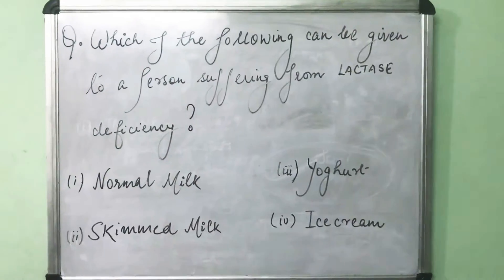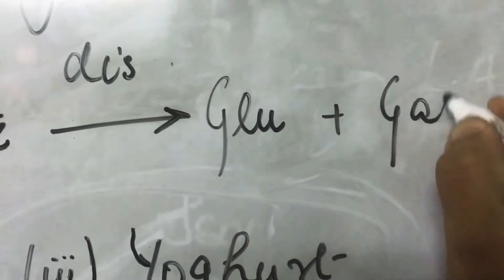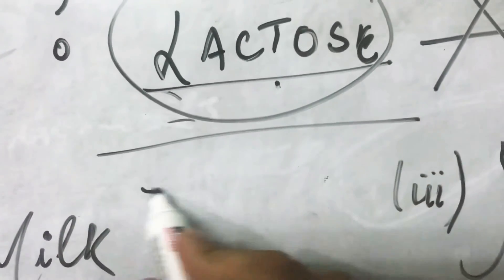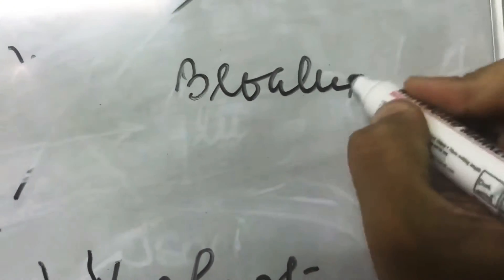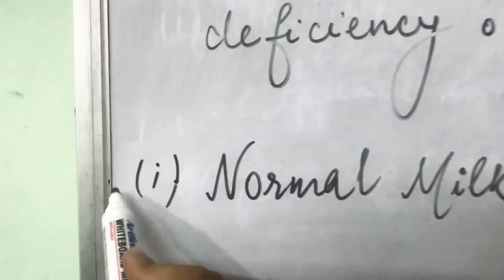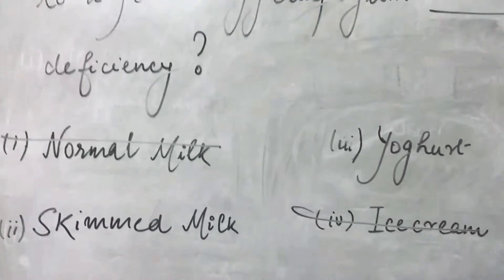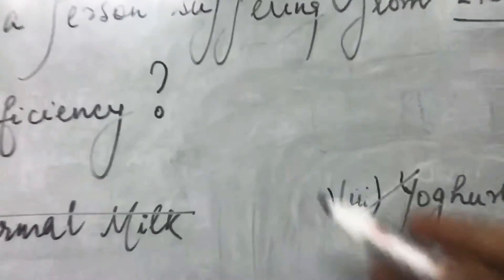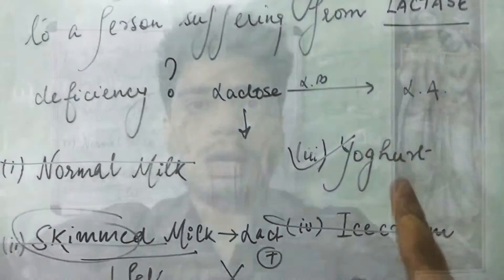AIIMS MAY 2018 PG Exam - Biochemistry Question by Dr. Aditya Gupta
Hello everyone! I’m Dr. Aditya Gupta. I did my MBBS from AIIMS, Delhi(2012-17)
I secured AIR 17 in AIIMS May 2018. I’ll be discussing one/two questions of AIIMS May 2018 everyday which would be short and help you revise a topic for NOV 2018 in under 5 minutes.

The question for today from AIIMS May 2018 is

Q. Which of the following can be given to a person having lactase deficiency?
1.Normal Milk
2.Skimmed Milk
3.Yoghurt
4.Icecream

Subject: Biochemistry/Paediatrics!